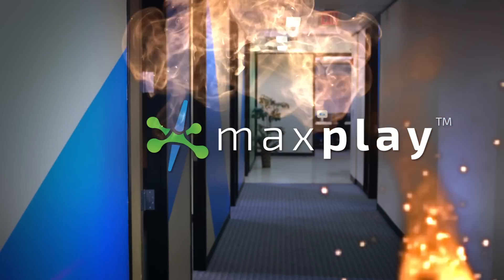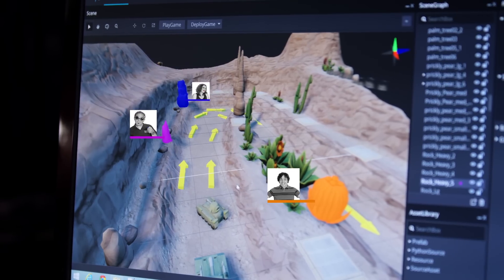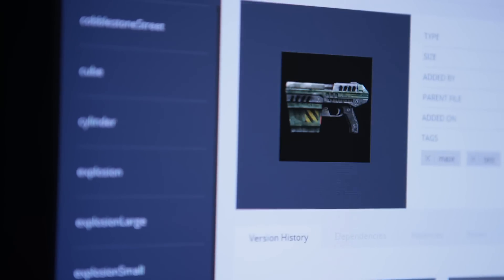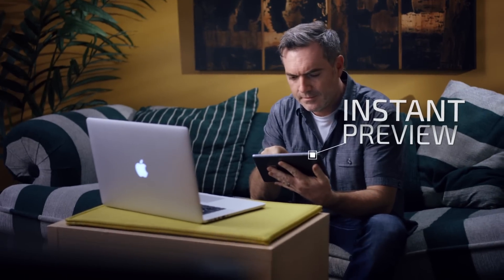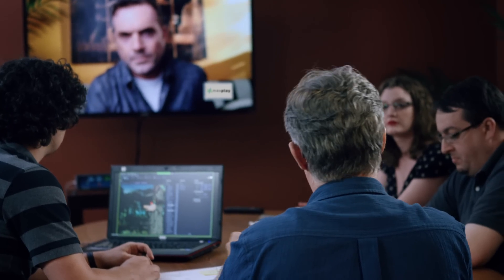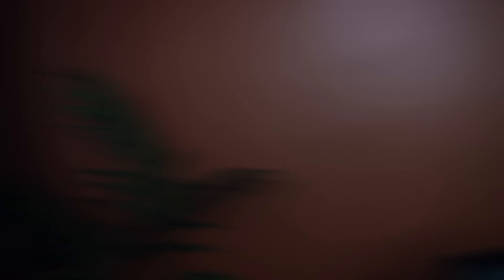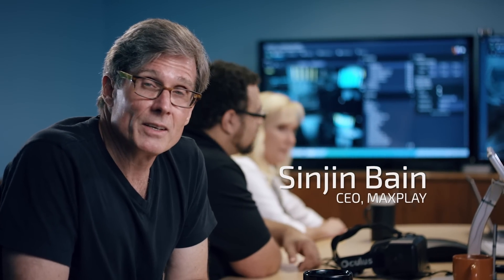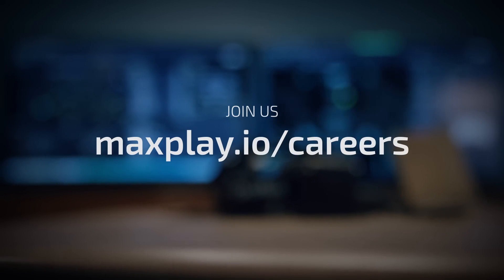Introducing the MaxPlay Game Development Suite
The team at MaxPlay had a little fun putting together a video that explains our Game Development Suite (GDS), classic 80’s TV series music and all….

For more information about MaxPlay™ and our early access program go

MaxPlay’s GDS is the only game development solution that combines a service-oriented architecture with a high performance runtime engine to give developers the power to collaborate, create, and operate games more effectively in today’s increasingly complex, global, multi-platform environment.

MaxPlay™ is a game technology and services company focused on advancing game development tools and processes so that developers can create, publish and operate games faster than ever before. Led by a world-class team of proven experts in game development, enterprise software, data science, and publishing, MaxPlay is dedicated to enabling, partnering and collaborating with game developers in all aspects of the gaming ecosystem so they can spend more time creating and running their games.